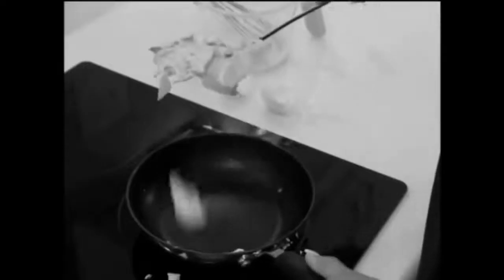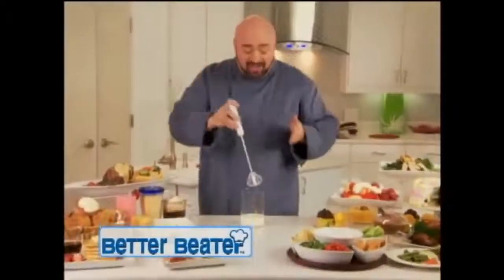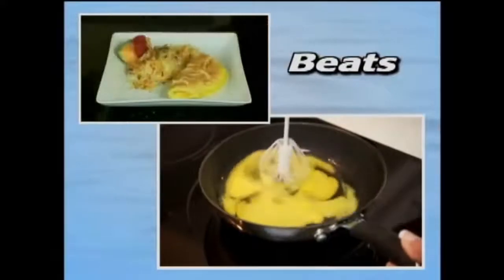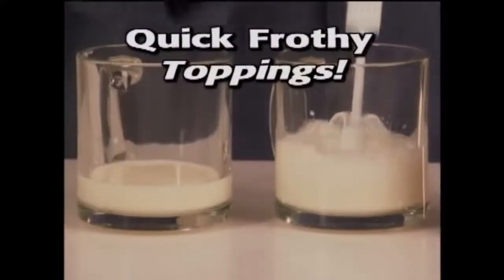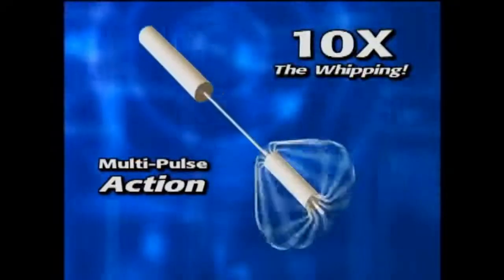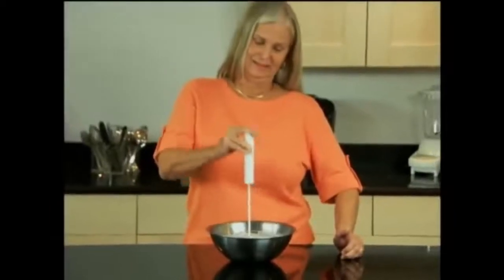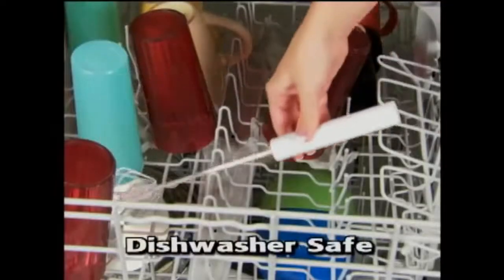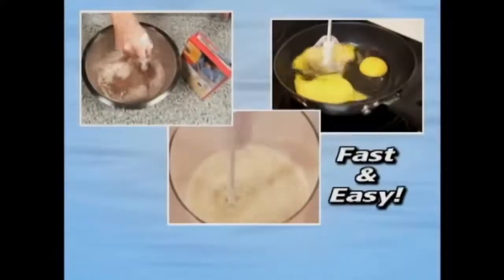Better Beater Push Button Rotation Whisk Frother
This Video is only for marketing purpose for the products what we are selling on our website. and we not earning from monetization nor claiming its content,